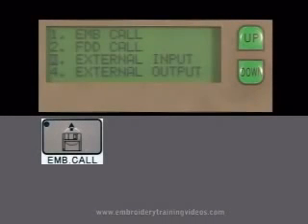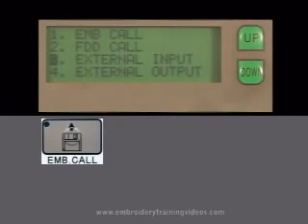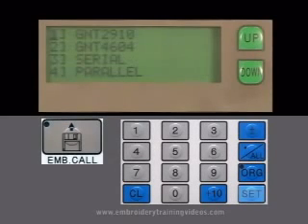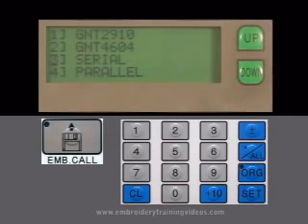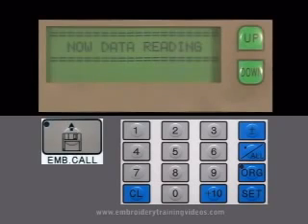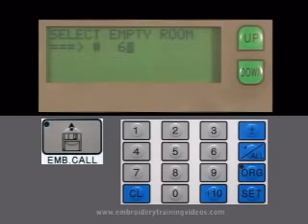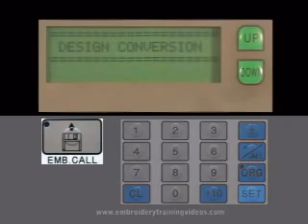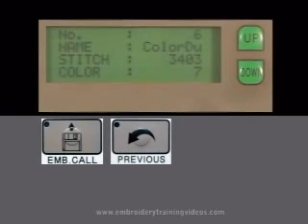SWF Embroidery Machine: How to Use The External Input Function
Learn how to maximize your embroidery capabilities with the SWF embroidery machine's external input function in this tutorial video. Discover the many benefits of this function and how to easily integrate it into your embroidery process. Improve your productivity and take your designs to the next level with the SWF embroidery machine's external input function. Don't miss out on this valuable opportunity to enhance your embroidery skills and techniques.